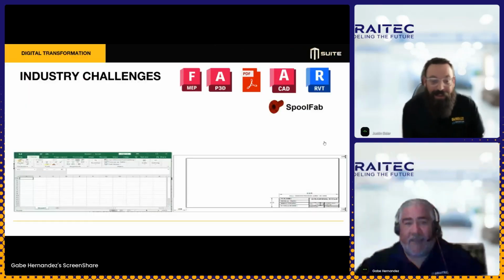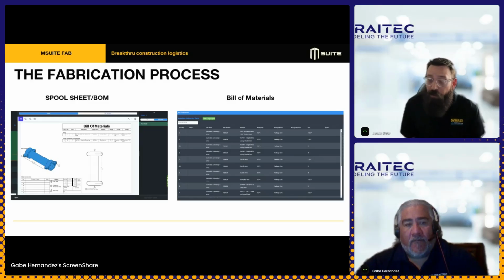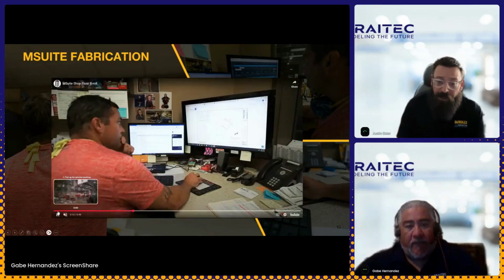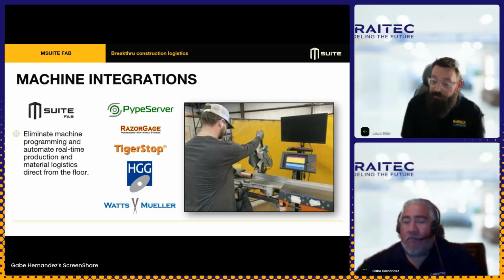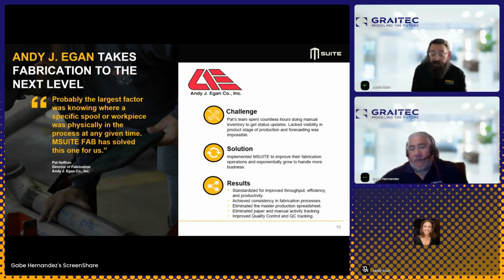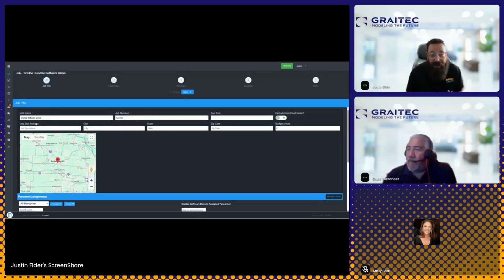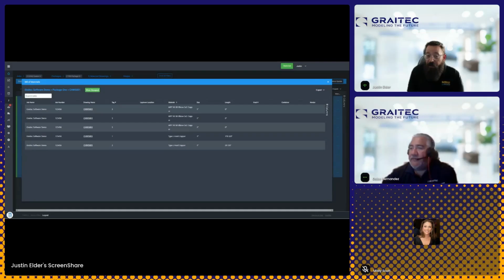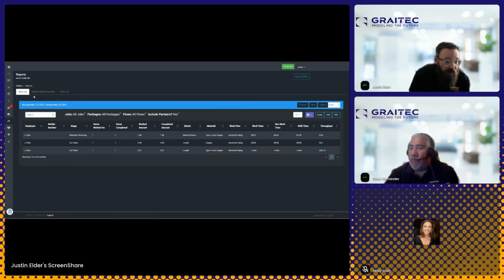Webinar: Streamline Production and Material Tracking for On-Time Project Delivery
Struggling with schedule delays and material management bottlenecks? This webinar is designed to help you take control of your production and logistics processes, ensuring you stay ahead of deadlines and minimize risks.

This session is ideal for fabrication shop managers, project coordinators, and logistics teams looking to increase efficiency, maintain schedule accuracy, and enhance productivity from drawing approval to site delivery. Take the guesswork out of production tracking and material management—join us to learn how!

Who Should Attend:
Fabrication Shop Managers
Project Coordinators
Logistics Teams

▬ Follow Us ▬▬▬▬▬▬▬▬▬▬▬▬

▬ About Us ▬▬▬▬▬▬▬▬▬▬▬▬